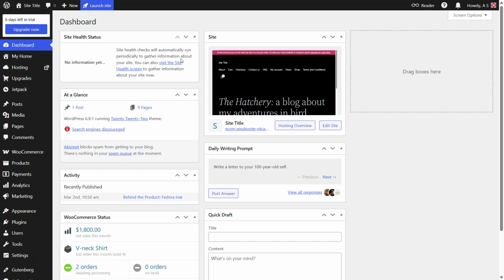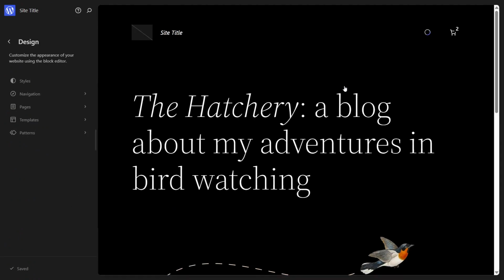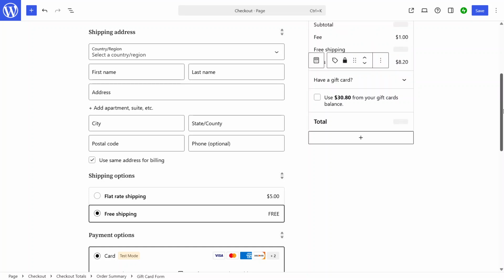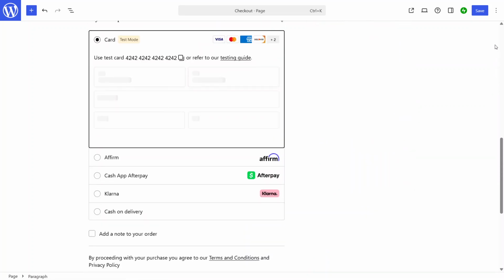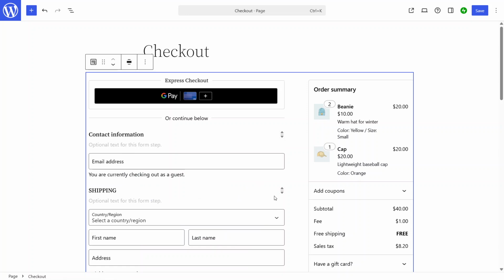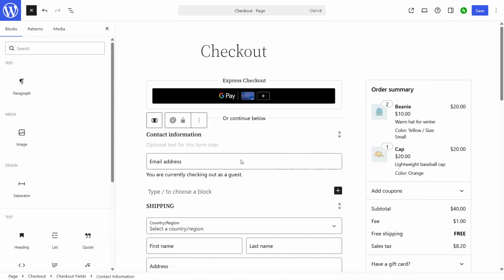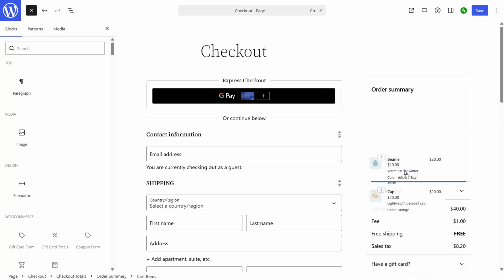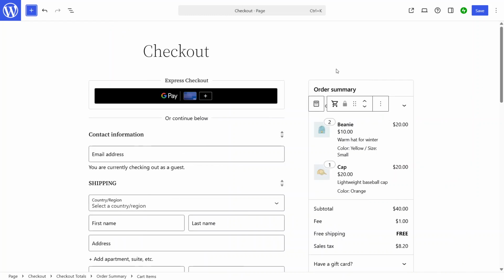How To Edit Checkout Page On WooCommerce 2025 (2026) | Checkout Settings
In this video, you’ll learn How to edit checkout page on Woocommerce 2025 using the latest tools and settings. I walk you step by step through customizing fields, layout, and design so your checkout converts better and looks professional. We use the current WooCommerce and WordPress versions, so everything you see matches what’s live in 2025. You’ll learn how to rearrange form fields, add or remove sections, change labels, and style the checkout without breaking your store. I also show safe ways to use a child theme and code snippets, plus how to do it with free plugins if you prefer no-code. Follow along on your own site and pause anytime. By the end, you’ll have a fully optimized, user-friendly checkout experience.